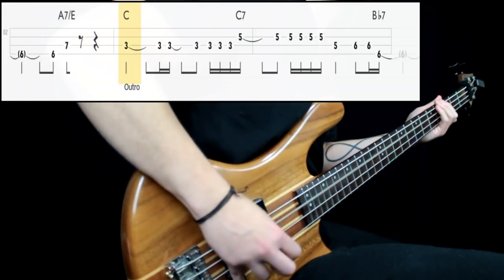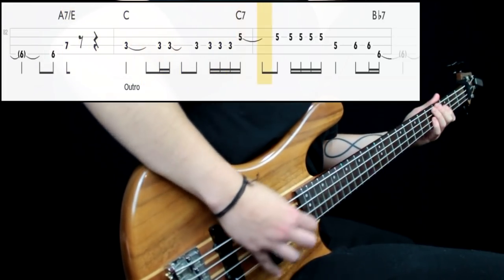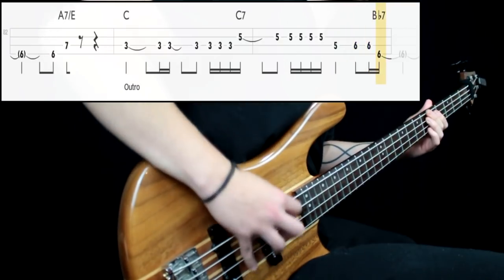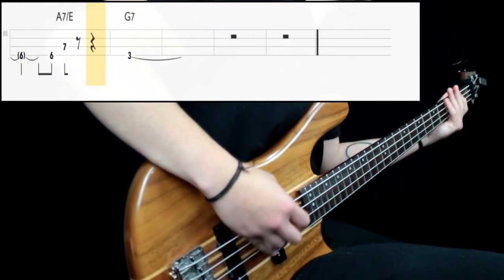Jane's Addiction - Been Caught Stealing (Bass Cover) (Play Along Tabs In Video)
Bass Tone

- Bridge Action: Mid
- Pickup Selection: Both
- Pickup Tone: Full
- Finger/Pick Strength: Mid High
- Finger/Pick Shape: Sharp
- Other: Played between pickups (near the neck for slap)

Amp/Cab Tone

- Gain: 7
- Bass: 6
- Mids: 7
- Treble: 6
- Pedals: No
- Other: -

Mixing

- EQ: Boosted bass and presence at 1k, cut some high end
- Compression: Mid amount
- Other: -

Transcription Sources

- Isolated Track: Yes
- Live Videos: Yes
- Clips: No

Need more tips? Just comment

*Gear: Taurus t-24 Washburn 4 String Bass (Ernie Balls .45)/Fred Stevens Les Paul Guitar/ Alesis Dm6 Drums - IMP2 DI Box - Focusrite Scarlett 2i2 Interface - PC (Cubase) - Amplitube/Guitar Rig Amp Emulators/Superior Drummer - Waves Plugins - Sony Vegas - Audio Technica m40x Headphones